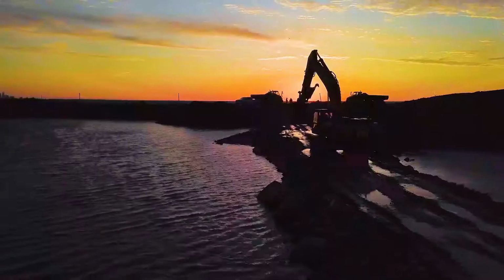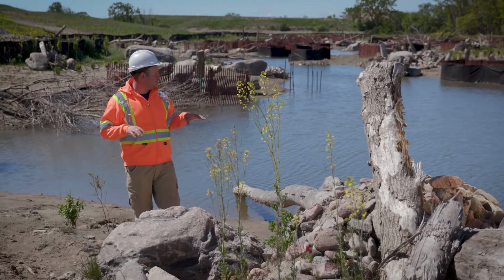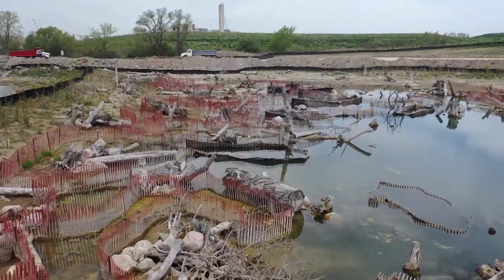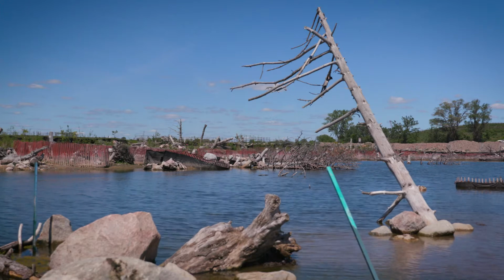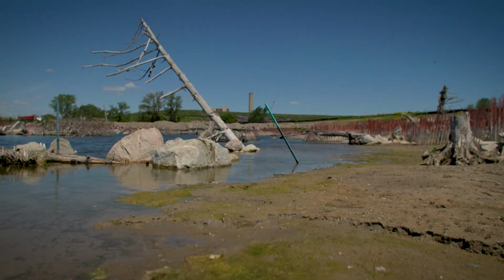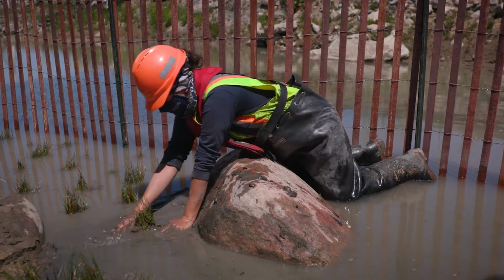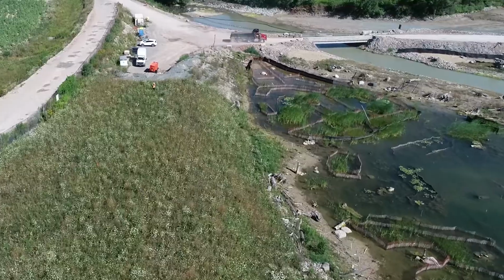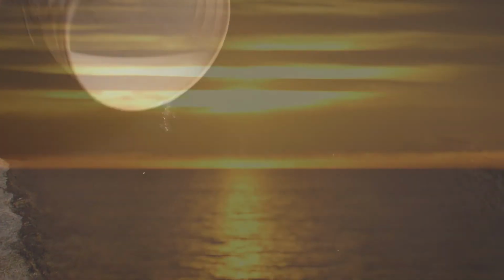Emerging Wetlands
We’re creating a new waterfront conservation area that will connect people and wildlife back to nature. The Jim Tovey Lakeview Conservation Area will provide 26 hectares of new greenspace for you to enjoy and provide a home for wildlife and fish.

Credit Valley Conservation, Region of Peel and Toronto and Region Conservation Authority are working together to transform Mississauga’s Lakeview neighbourhood into a hub for passive waterfront recreation, a hotspot for wildlife migration and a green oasis in the heart of the city.